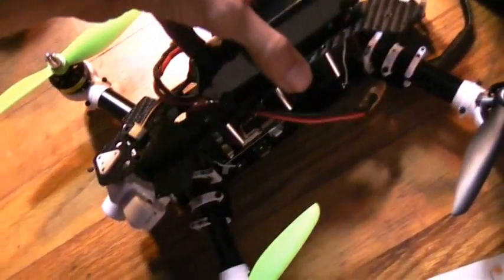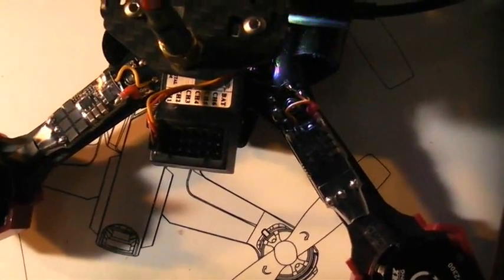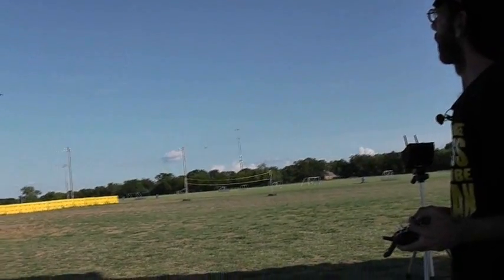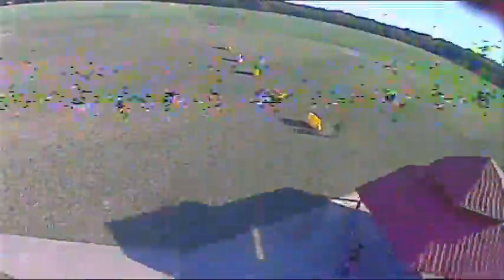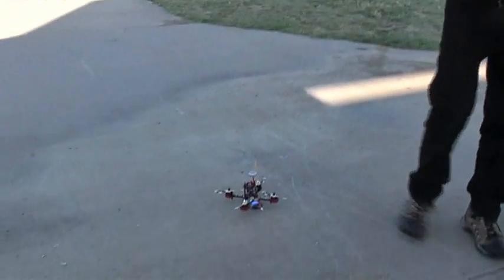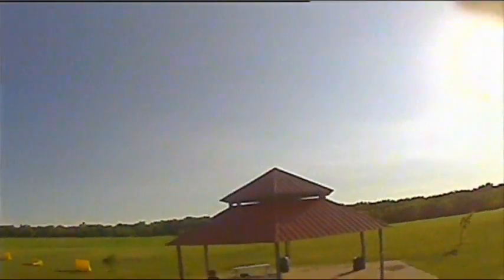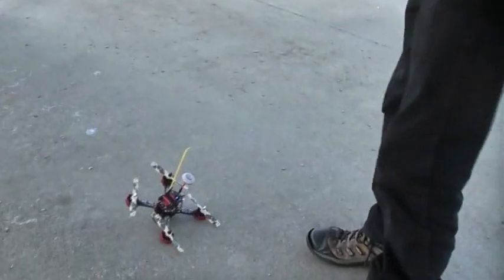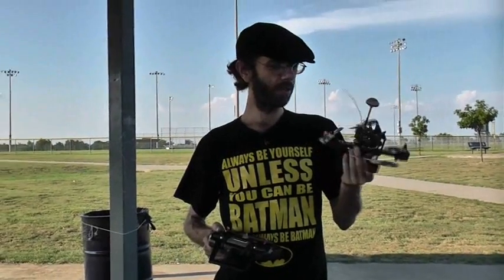JJPRO P200 Flight Test, Receiver settings, And Review, RC101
This was the ARF version so I had to install a receiver and program the flight controller.
You can program the flight controller with cleanflight, you'll also need to install google chrome before you can install cleanflight.

I used an FSA6 receiver from a parkour 280
The FSA6 says it does not support ppm however I was able to use it as a ppm receiver.

It was a little twitchy and the range wasn't very good with the stock antennas, it is fast, cheap, and easy to build. It's a good pylon racer but not a good forest flyer.